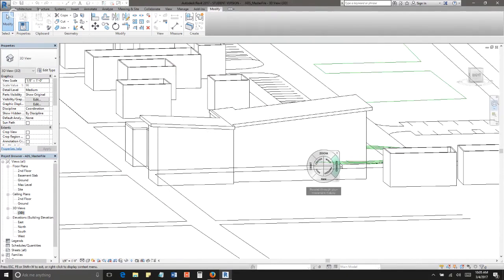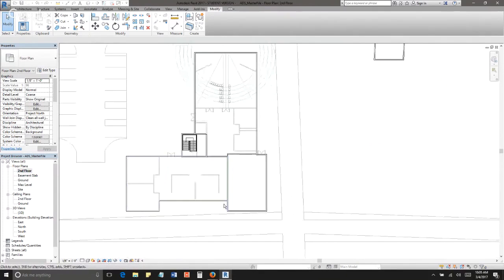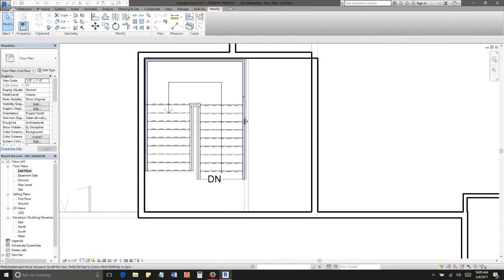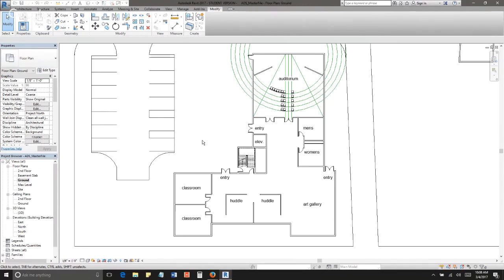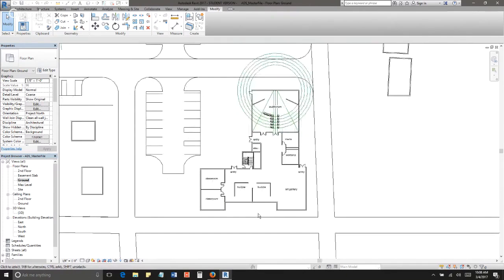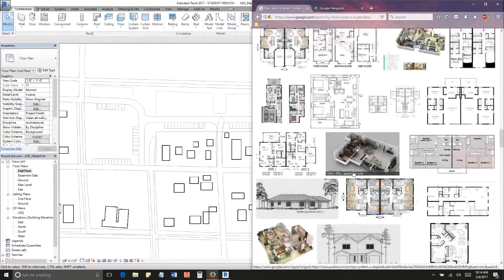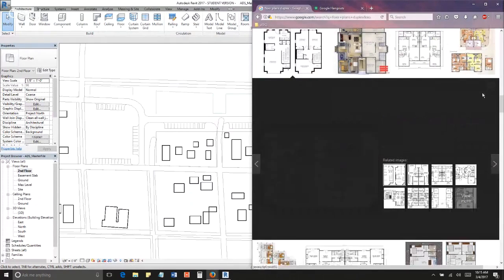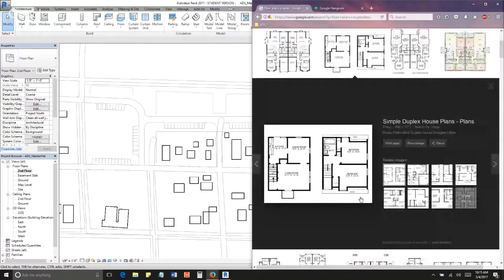2017-03-04_ADS-2 (Special Session)